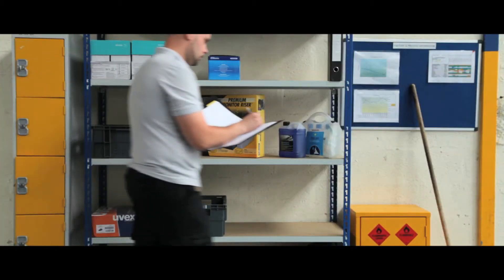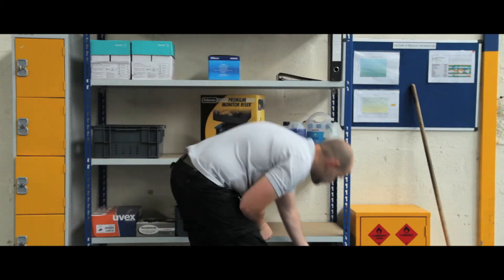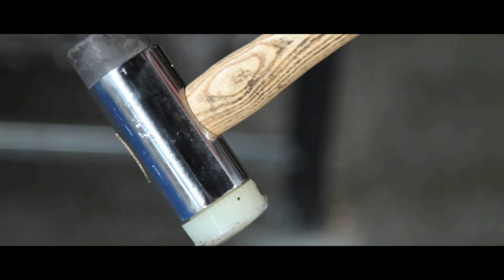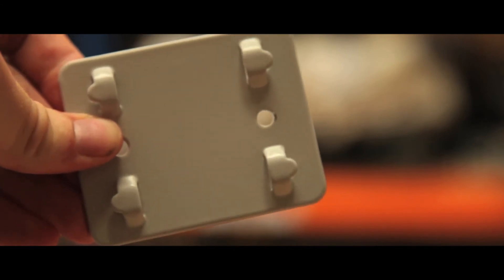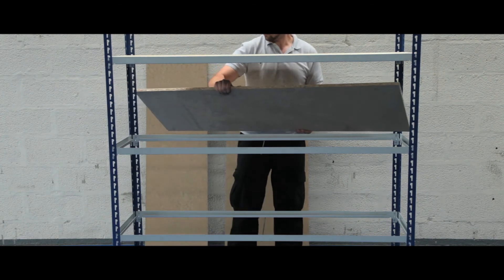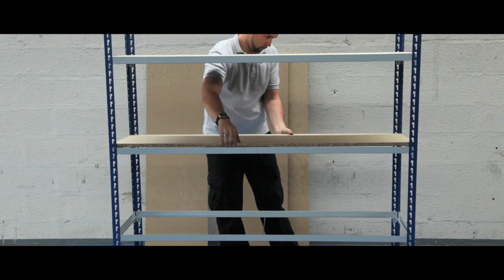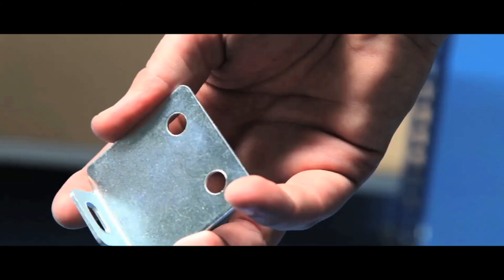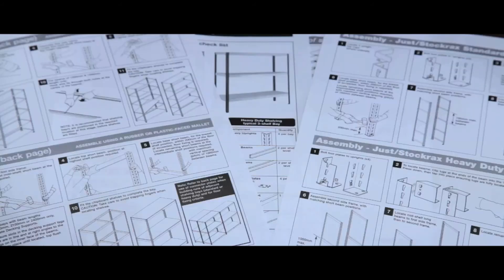Standard Duty Shelving - Storage - TheWorkplaceDepot